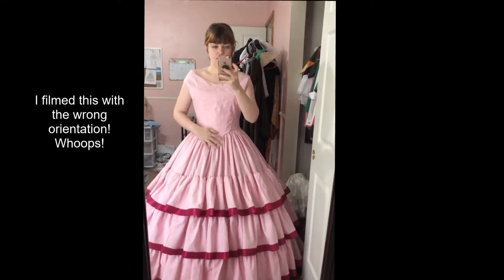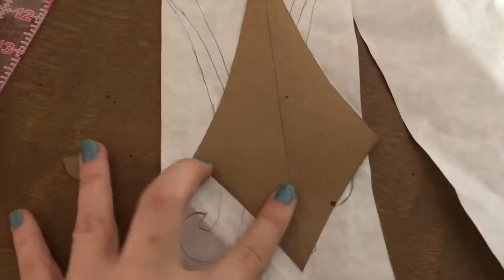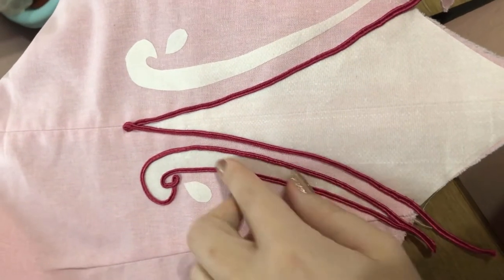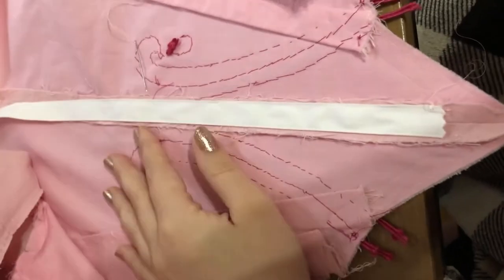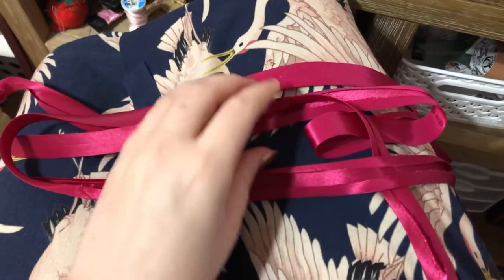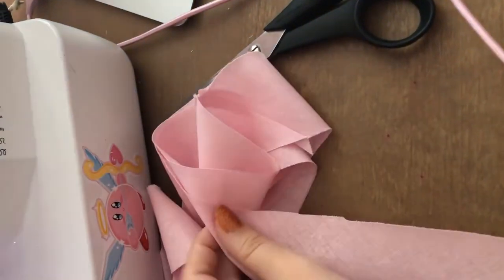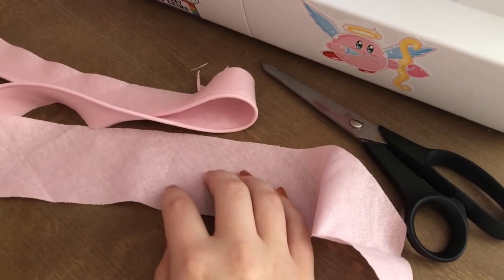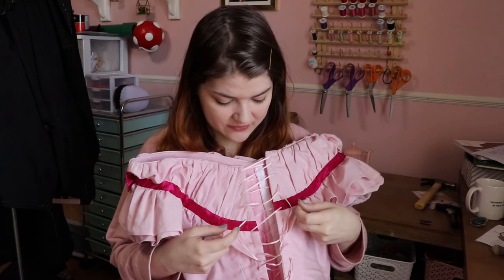I Finished my Victorian Ballgown Bodice...Finally! | 1850's Wild West Princess Peach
How'd you like this video? I changed up the editing quite a bit to make it more ~cinematic~. Its been such a long time coming to finish making this bodice and I'm really happy with its final iteration. I definitely want to keep making Victorian costumes but I have an earlier period I'm working on first. Keep an eye out ;)
and Facebook at Akaana.ika Cosplay

If you want early access to my video uploads, a say in what I should work on next, as well as articles on a bunch of my costume making adventures, please consider subbing to my patreon!